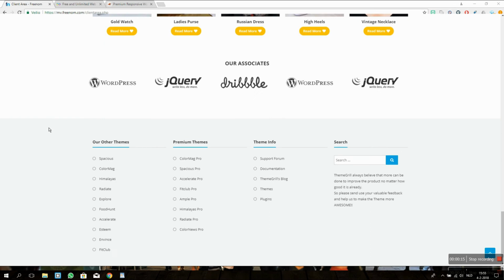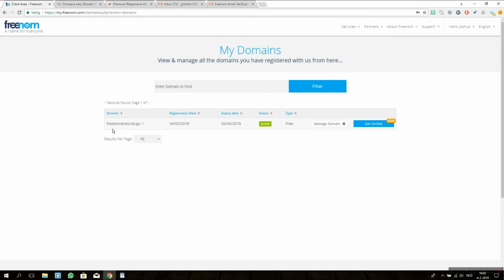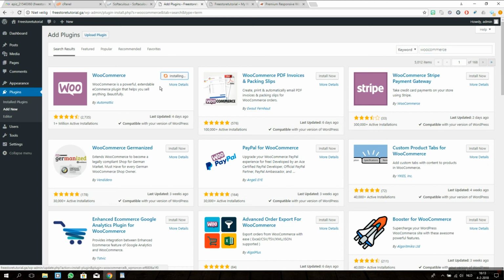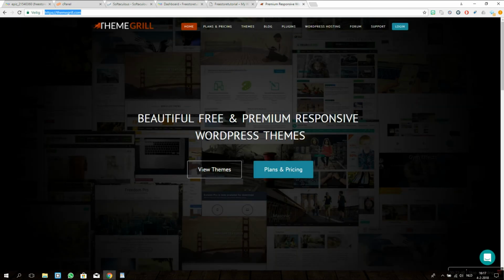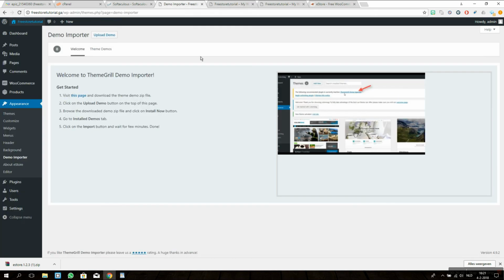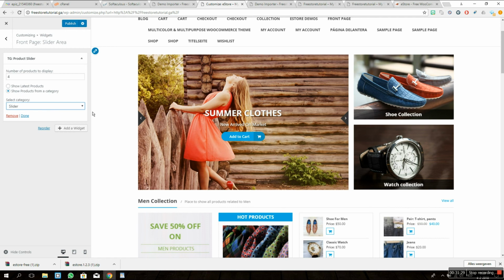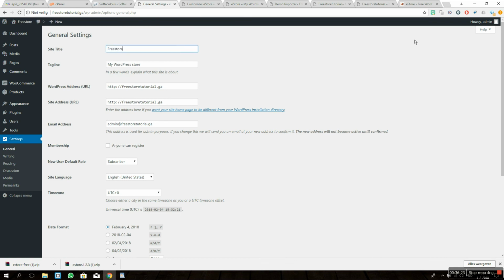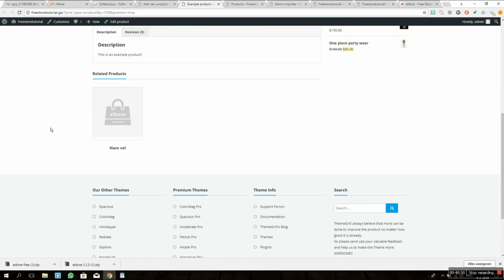How to Create a Free eCommerce Website with WordPress (Free domain + hosting) - 2018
Check out how to create an eCommerce store for free without writing a line of code.

Below are the links of all the websites I used in this tutorial: